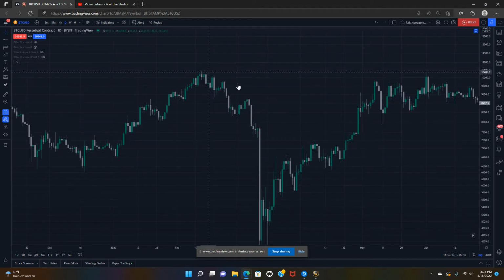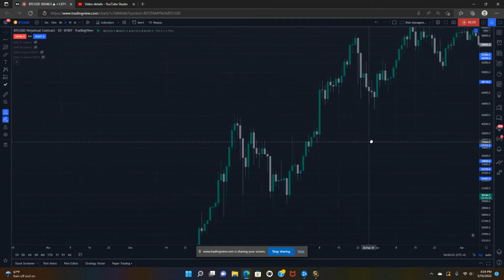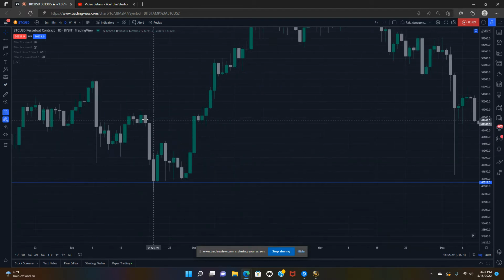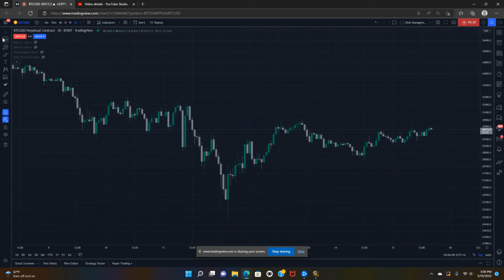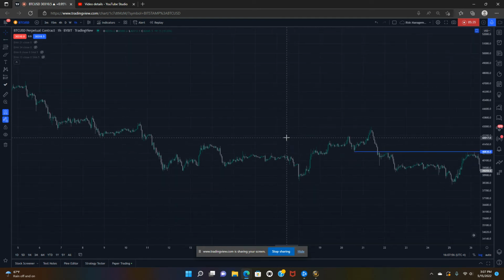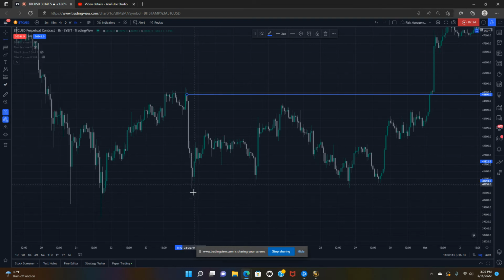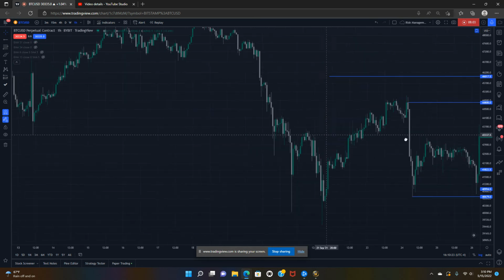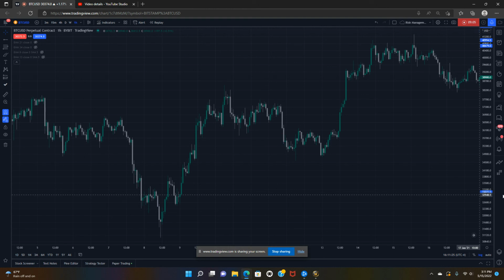Using the Point of Origin to Identify the Liquid Range - Bitcoin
Using the Point of Origin to Identify the Liquid Range - Bitcoin Price Action Analysis